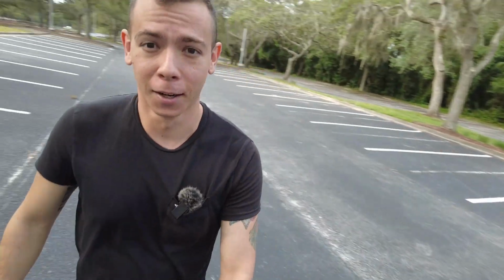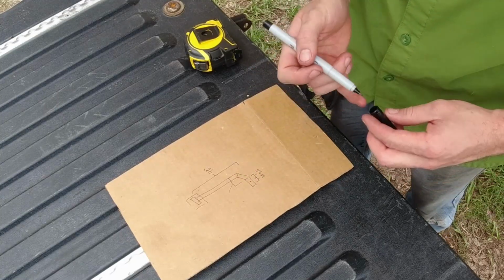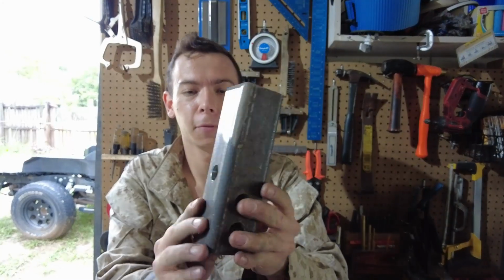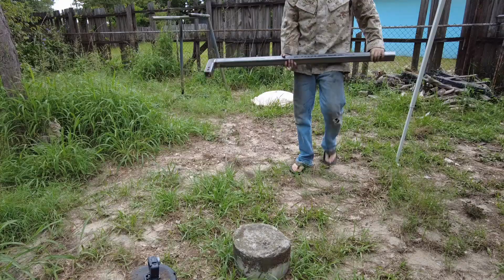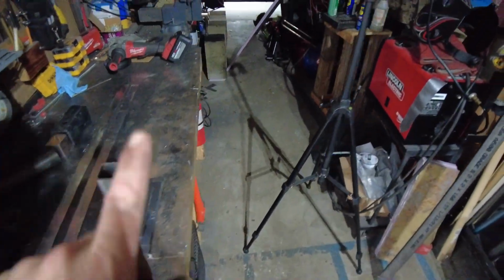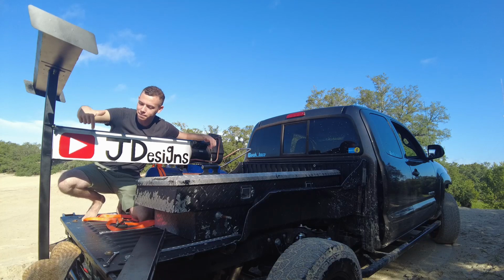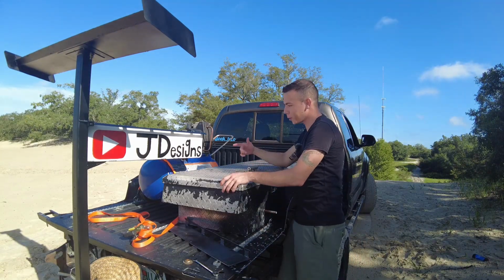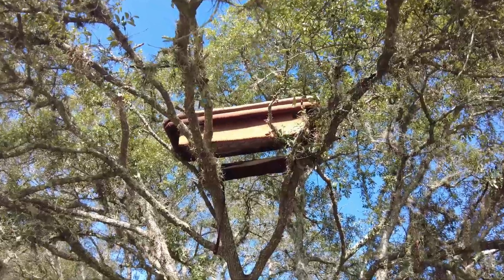Hitch mounted DOWNFORCE - Because Race Car! Part 1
Build a wing with an odd construction method.

Please let me know what you think of the video.
I do all the editing and filming myself and can change anything that YOU think is not good enough. I want this channel to be the best it can possibly be.
I read and reply to all comments.